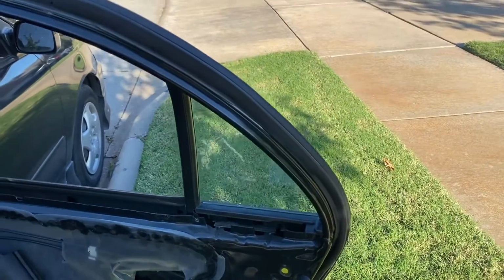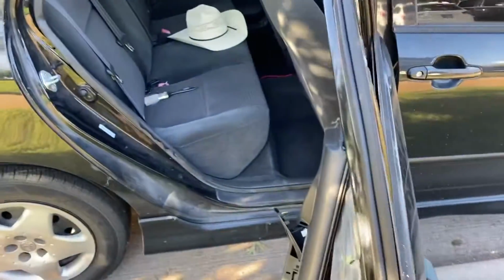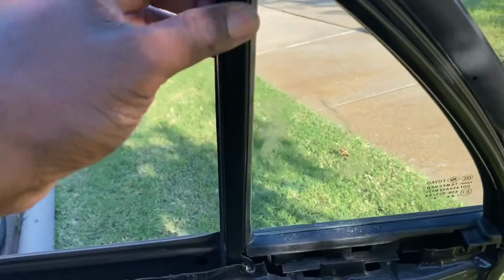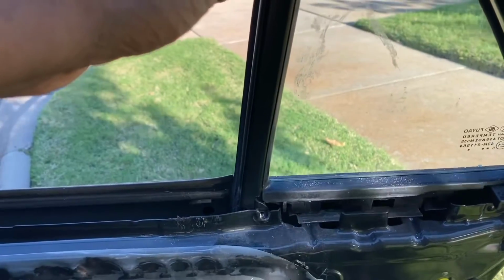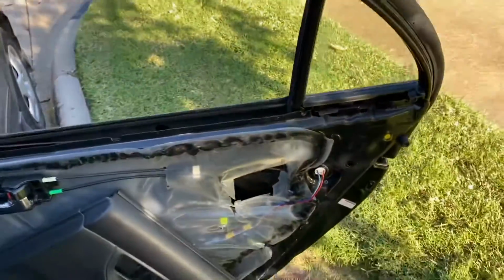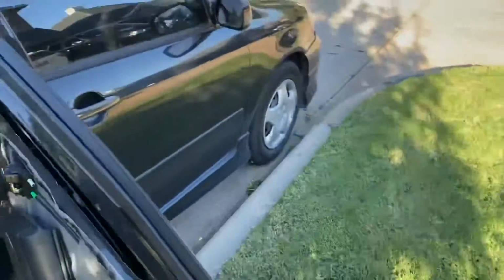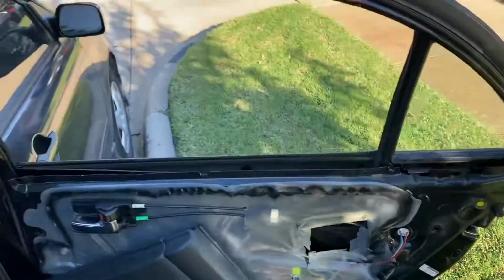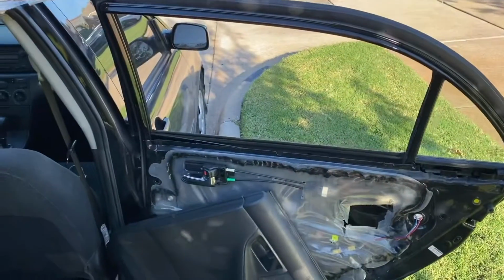Rear Vent Window Replacement on 2006 Toyota Corolla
Vent glass replaced on rear passenger door.

NAGD Passenger Right Side Rear...